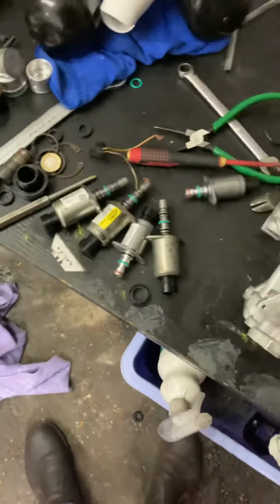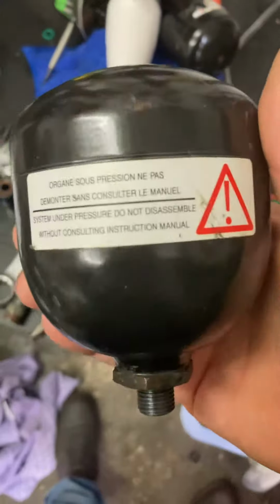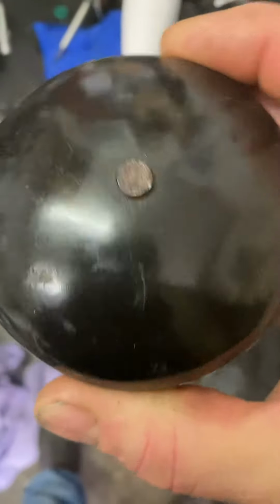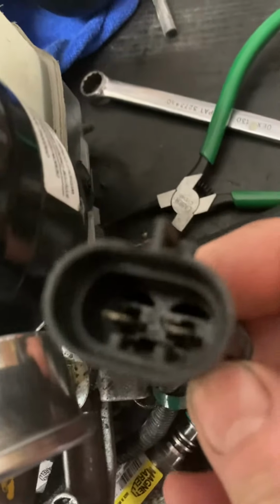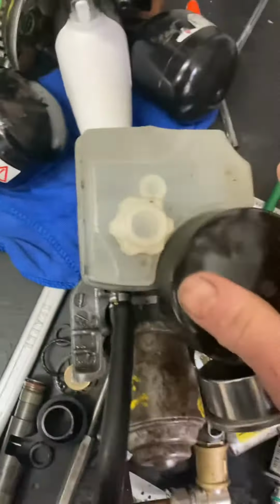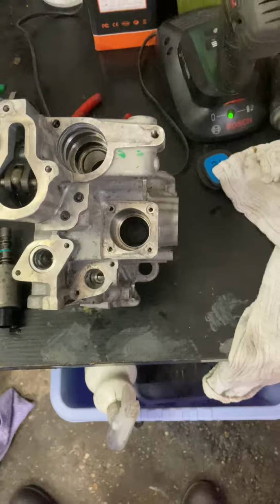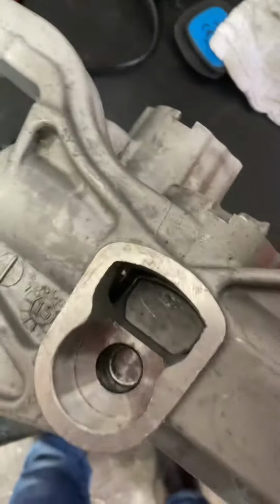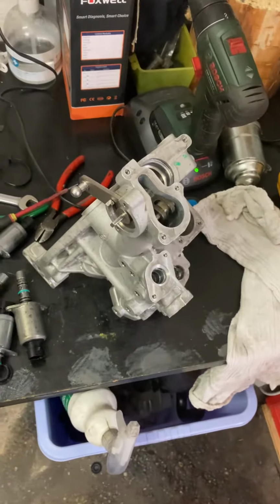Renault master semi automatic quickshift Accumulator burst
Semi automatic, sequential, robot burst accumulator blocking the system pump jamming hence blowing the 30 amp fuse.